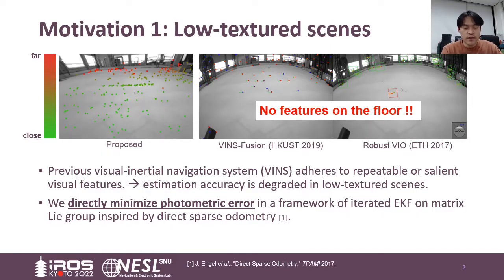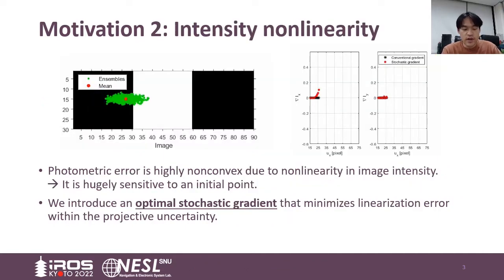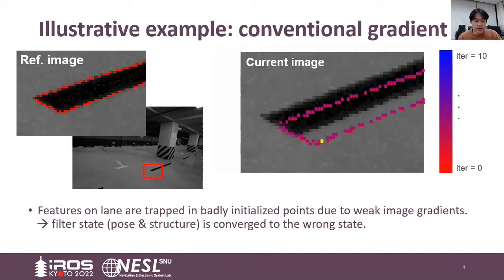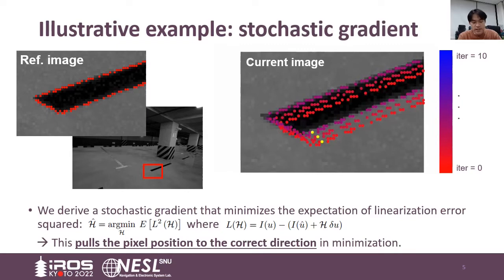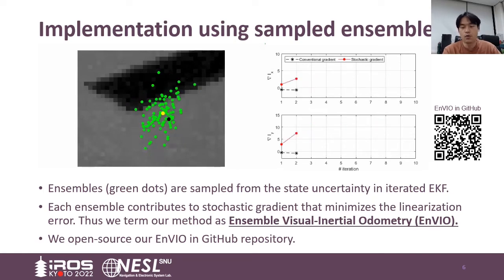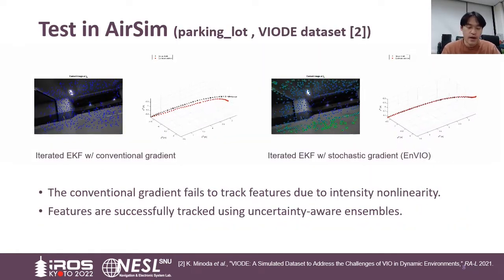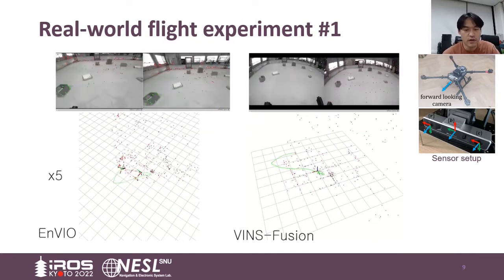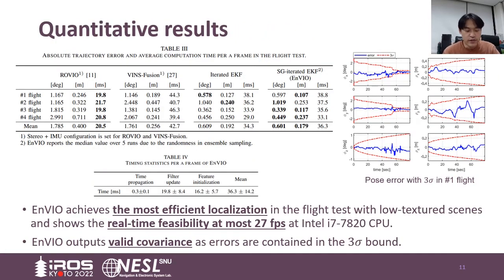Photometric Visual-Inertial Navigation with Uncertainty-Aware Ensembles (IROS2022 paper 3570)